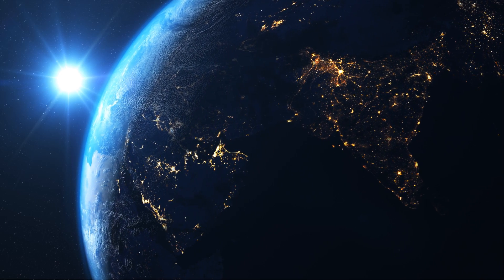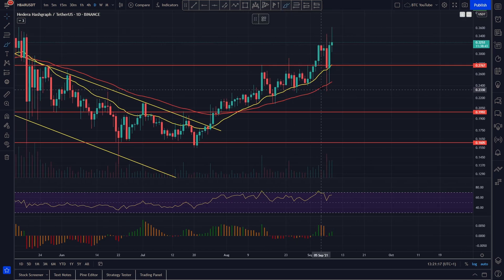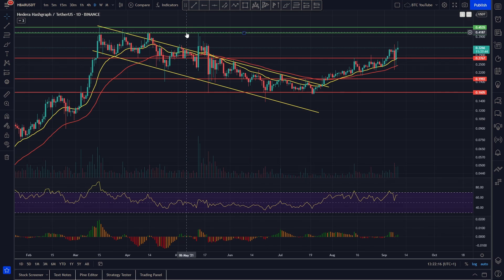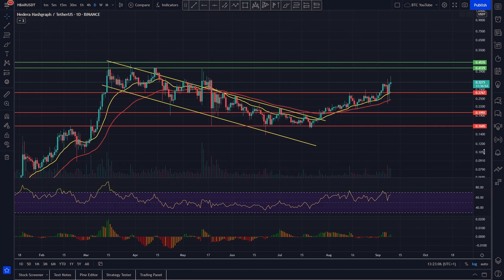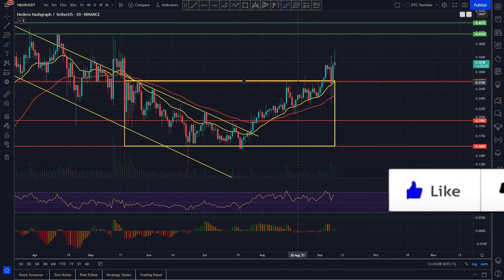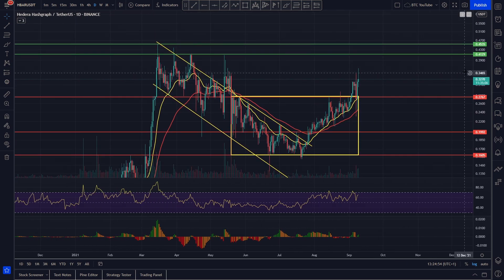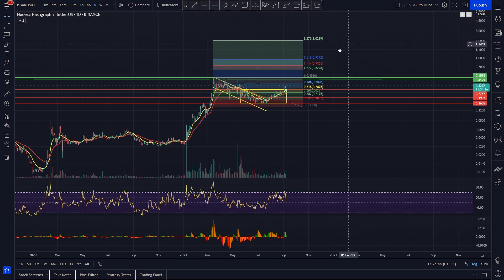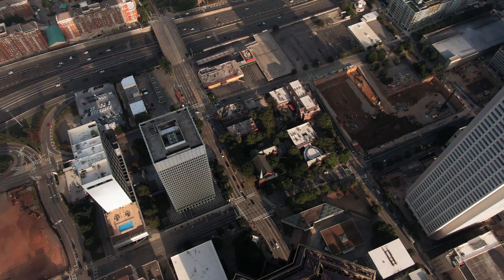HEDERA HASHGRAPH SUPER BULLISH!? | HBAR PRICE PREDICTION 2021